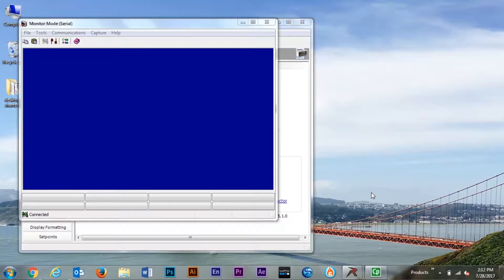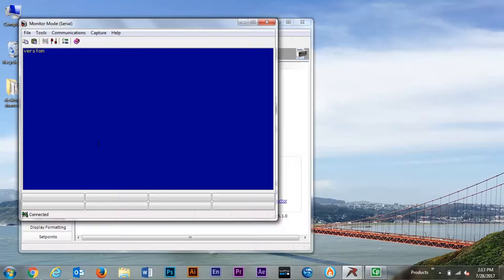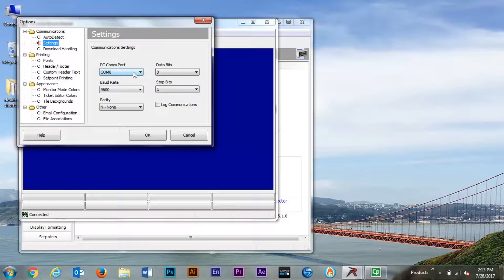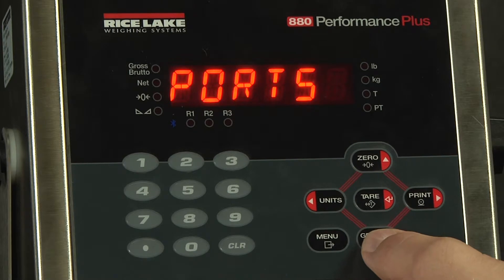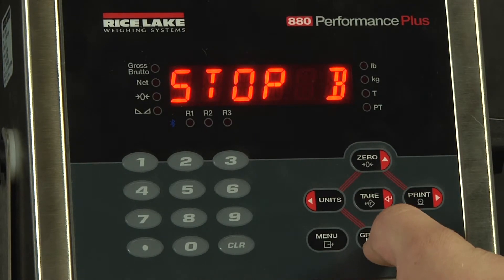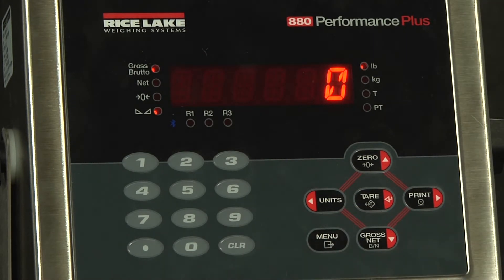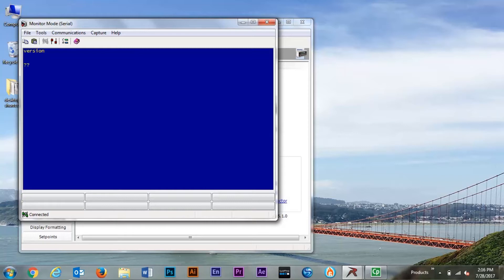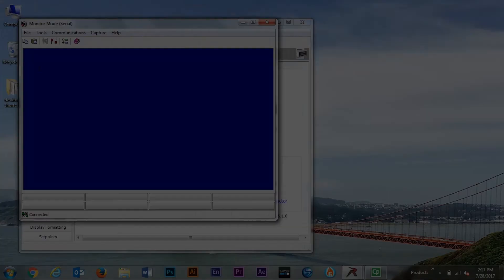Troubleshooting 880 Performance™ Series Serial Communications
This webinar shows you troubleshooting techniques for serial communications on Rice Lake's 880 Performance Series weight indicator/controller.